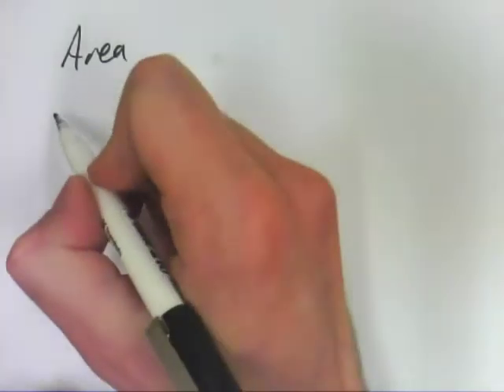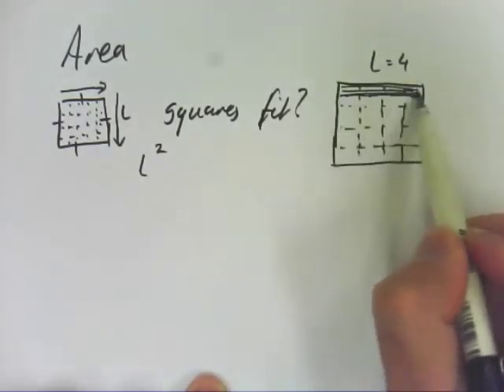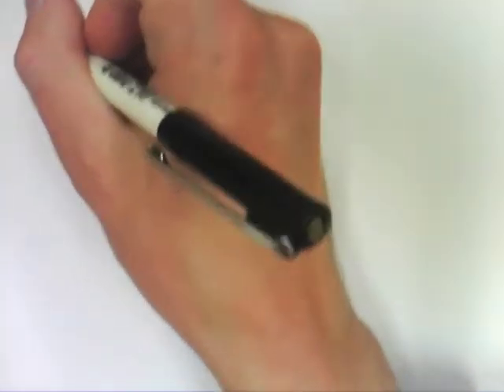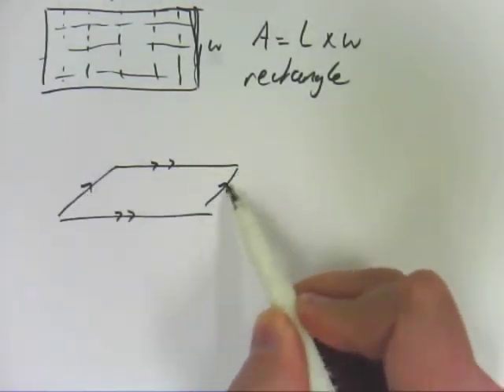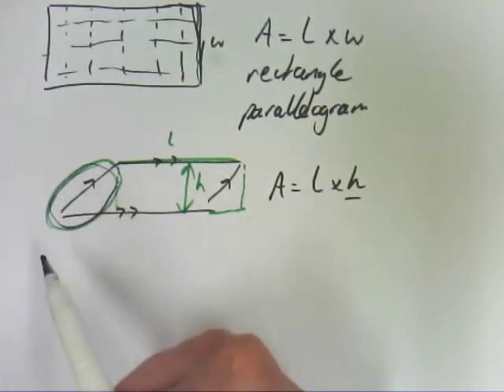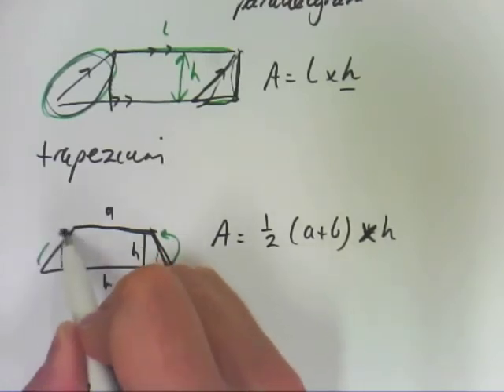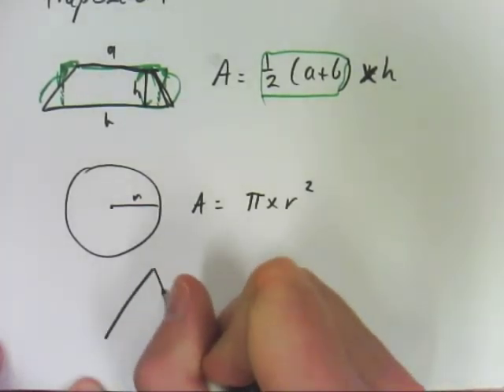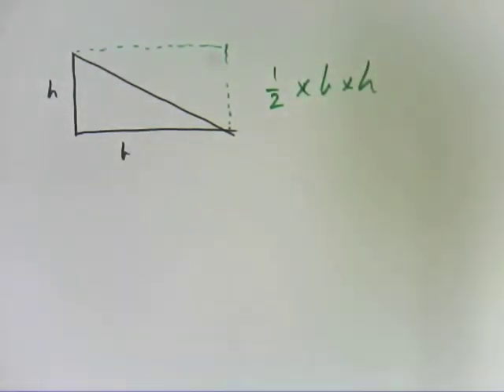7Bii - Area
These videos are designed to teach my students specific VCE Further Maths concepts. They are linked to Jacaranda Maths Quest 12 Further Mathematics TI-NSPIRE Edition. This video is about area, how to find it and some of the rules for specific shapes.